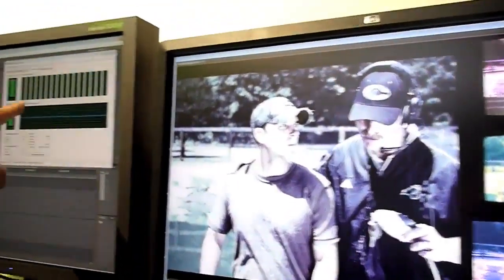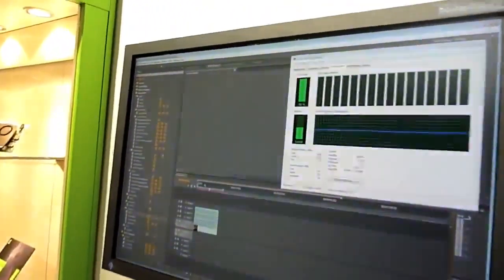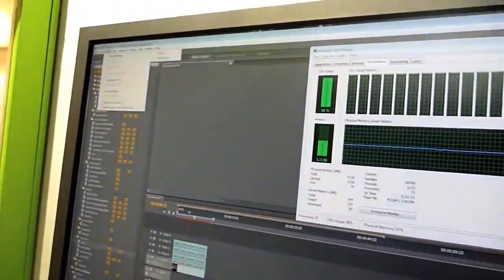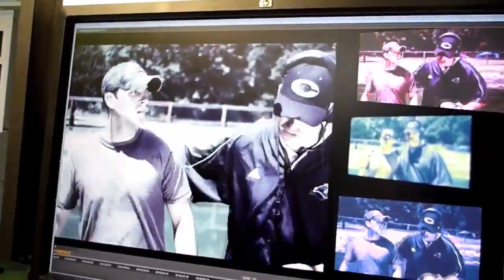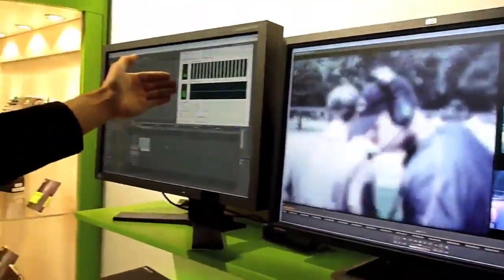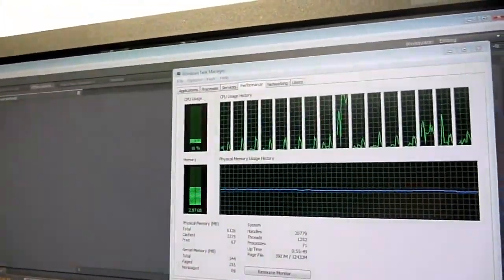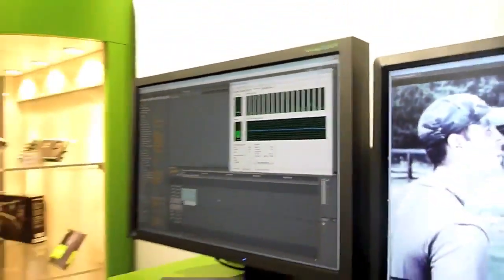Adobe CreativeCloud Adobe Premiere CS5 - Mercury Playback Engine link in description Creative Cloud